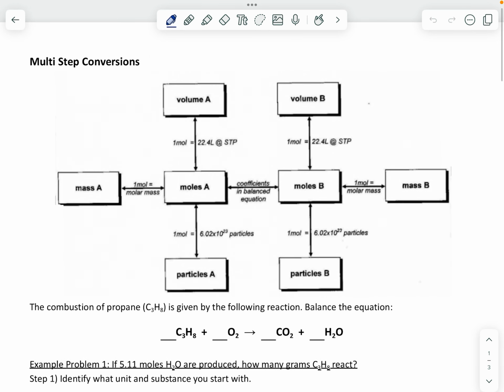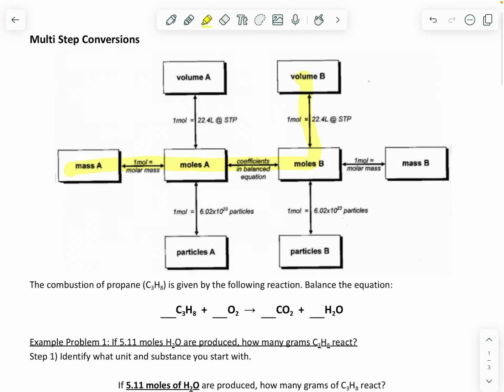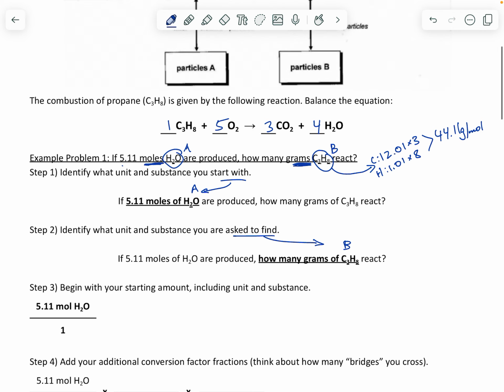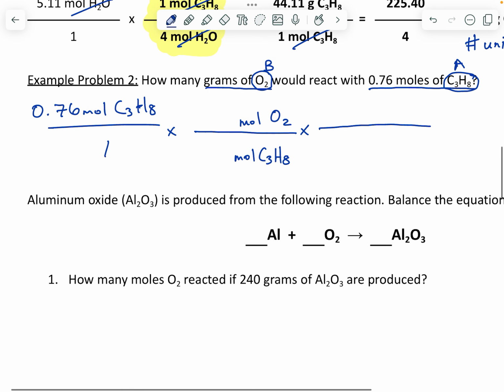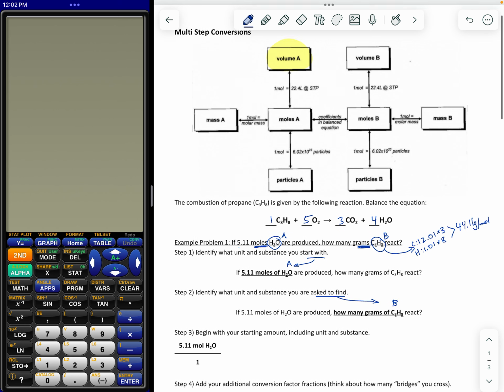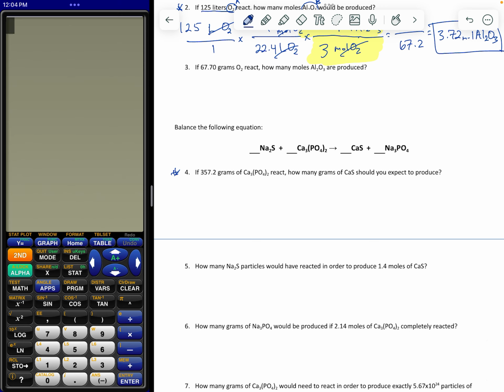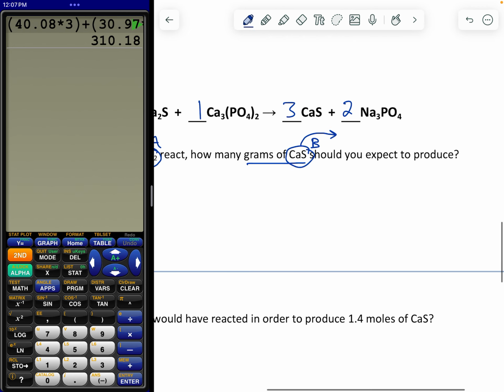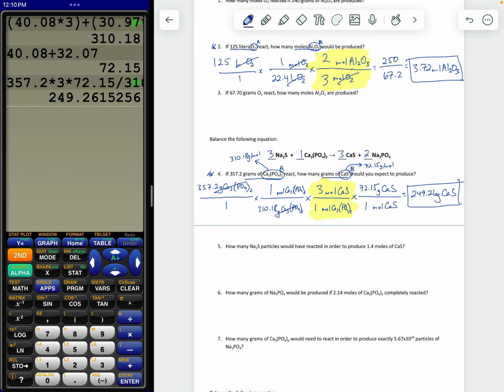Multi Step Stoich VIDEO EXAMPLES